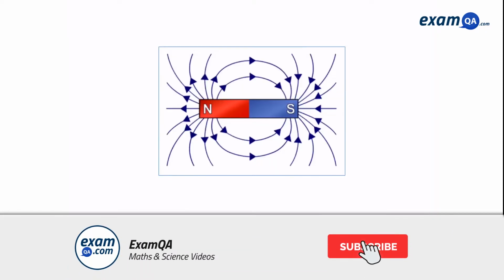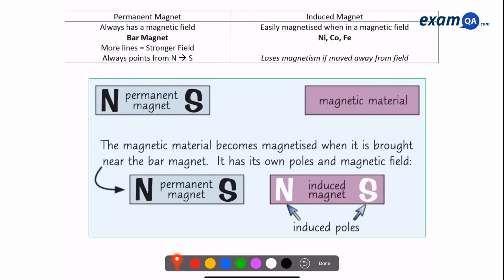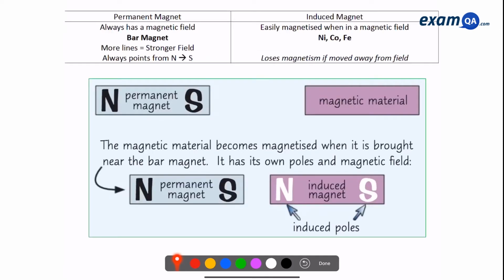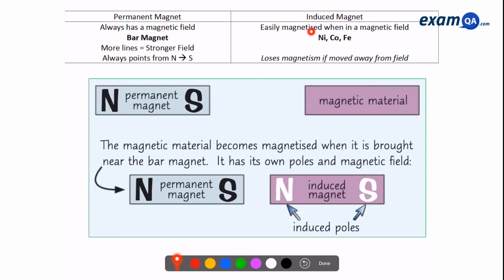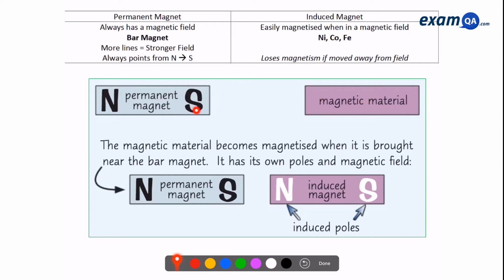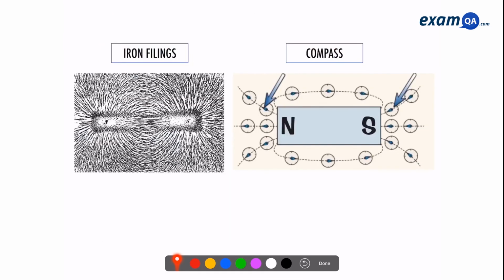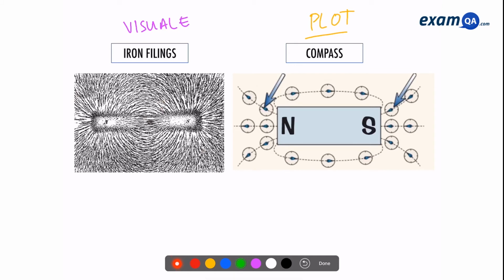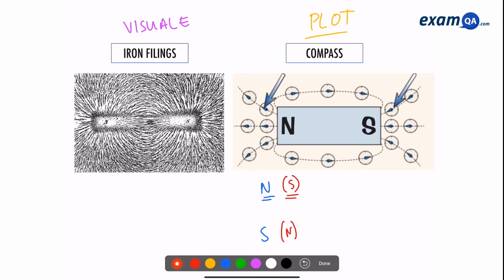Permanent and Temporary Magnets (Practicals) | GCSE Physics Revision